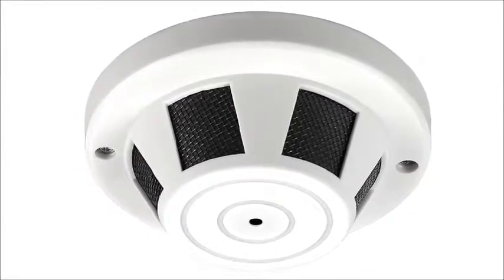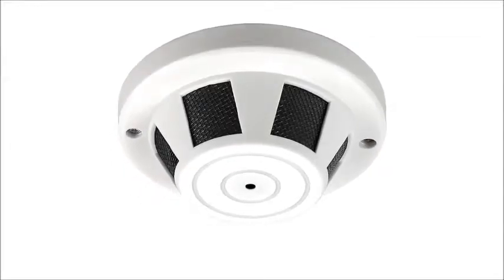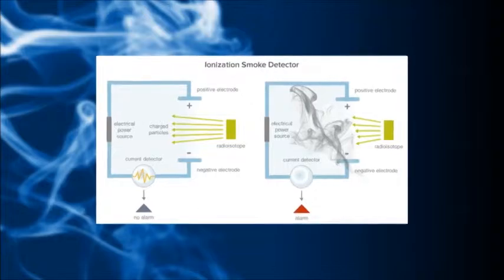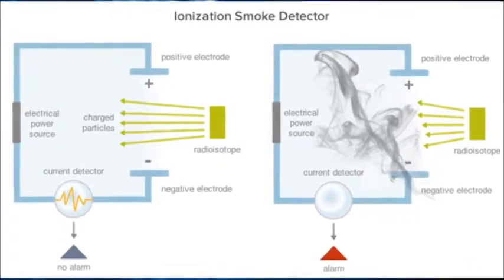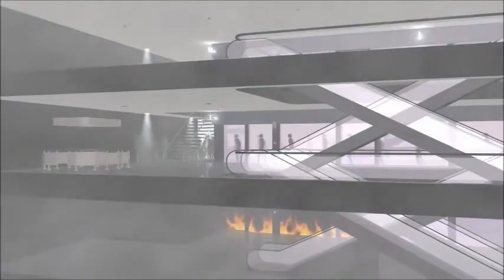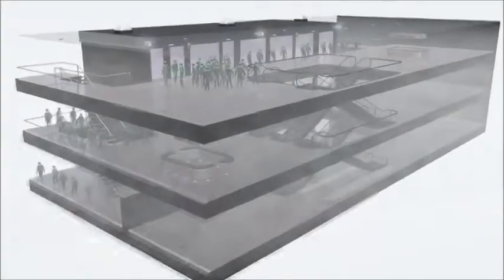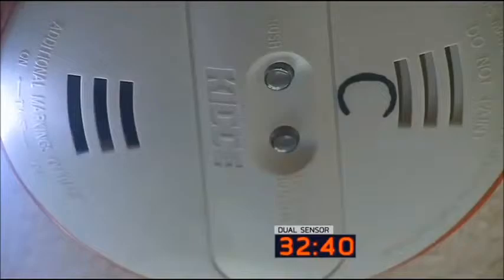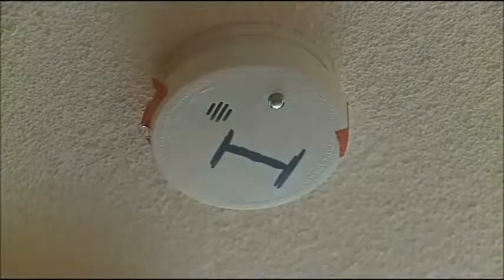Smoke Detector Fire Alarm System Installation & Maintenance - BATAM hp 081372150633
MOMON FIRE SAFETY EQUIPMENT - BATAM
Supply - Install - Repair - Maintenance - Certification
Kantor Pemasaran : Komplek Sagulung Mas Indah Block A No.22 - Sagulung - Batam
Kepri - Indonesia

Cara Kerja Instalasi Alarm Kebakaran
Instalasi alarm kebakaran adalah sebuah terobosan yang membantu mengamankan sebuah ruangan atau gedung dari bahaya kebakaran. Bentuknya adalah sebuah alarm yang akan berbunyi dan memberikan peringatan secara otomatis bahwa sedang ada kebakaran yang terjadi. Gedung-gedung tinggi wajib memasang instalasi alarm ini, hal itu sudah menjadi prosedur atau SOP dalam syarat izin mendirikan bangunan (IMB). Tak hanya gedung tinggi malah, gedung kecil, miknimarket, sekolah, kantor, pabrik kebanyaka juga sudah memasang alarm penanda kebakaran sebagai alat keselamatan. Sebenarnya cara kerja alarm ini sederhana, pada gedung atau ruangan dipasangi sensor pendeteksi gas, api, asap atau panas, bila hal-hal tersebut dideteksi oleh alarm, maka yang jelas alarm akan berbunyi. Ada pula jenis alarm kebakaran yang mampu menyemprotkan air secara otomatis ke seisi ruangan sebagai pertolongan pertama pada kejadian kebakaran. Alarm kebakaran ada banyak jenisnya, ada yang menggunakan sistem konvensional, sistem addreable dan juga semi addresable.

Cara kerja alarm kebakaran sistem konvensional
Instalasi alarm kebakaran sistem konvensional ini adalah jenis alaram kebakaran yang paling sederhana dan paling banyak digunakan di Indonesia. Cara kerjanya adalah menggunakan kabel 2 isi yang masing-masing menghubungkan sebuah detektor pada panel kontrol yang utama. Anak fisika pasti tahu, sistem konvensional ini harus dirancang secara paralel, yakni memiliki titik awal dan titik akhir. Antara titik awal dan titik akhir tersebut dinamakan zone. Dalam satu zone ini terdapat beberapa detektor kebakaran yang saling terintegrasi. Kelemahannya adalah, kalau terjadi sebuah kebakaran, maka lokasi api tidak dapat langsung diketahui, harus dicari terlebih dahulu. Namun semua alaram berbunyi akibatnya.

Cara kerja alarm addresable dan semi addresable
Alarm jenis ini mmiliki ID tersendiri pada setiap detektornya. Alarm ini lebih canggih dan rangkaiannya lebih sederhana daripada alarm kebakaran sistem konvensional. Apabila ada kebakaran atau sebuah api menyala paa satu titik, maka lokasi tersebut akan dapat langsung diketahui sebab detektor sudah mempunyai alamat tersendiri. Detektor yang terpasang terhubung langsung dengan panel kontrol utama. Berkat diketahuinya lkasi kebakaran sejak dini, proses untuk evkuasi masa tentunya akan lebih mudah. Selain itu penutupan jalur yang terkenaapi juga dapat secara cepat dan tepat dilakukan.
Selanjutnya adalah alarm dengan sistem semi addresable. Sistem ini adalah gabungan instalasi alarm kebakaran konvensional dan addresable. Handle terhadap detektor lebih mudah berkat sistem yang terintegrasi dan lebih sederhana, selain itu deteksi lokasi api juga akurat bila sebuah gedung memiliki banyak lantai dan ruang. Itulah tadi info mengenai alarm kebakaran yang dapat memperkaya pengetahuan Anda. selalu jaga diri dan perhatikan lingkungan sekitar. Jika terjadi api, maka yang pertama kali dilakukan adalah menyemprotkan alat pemadam api yang tersedia di setiap gedung.